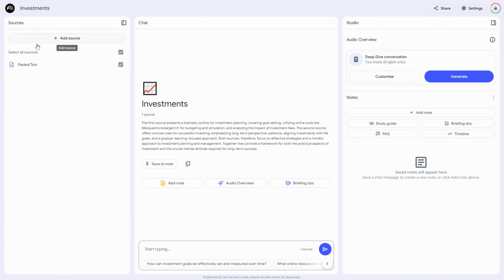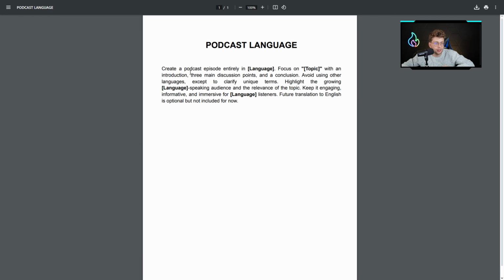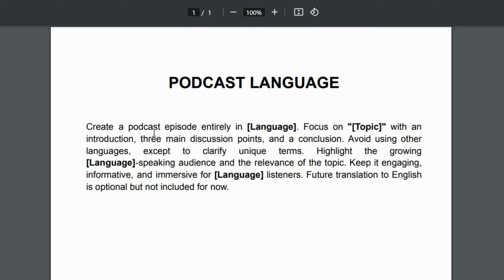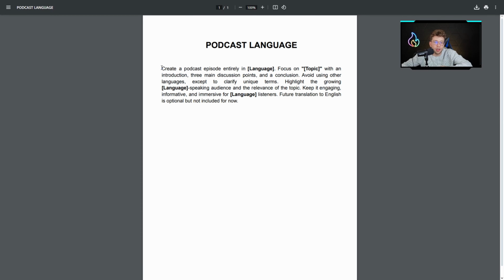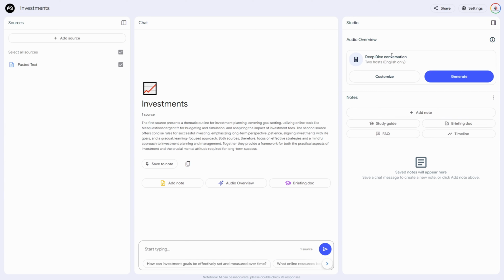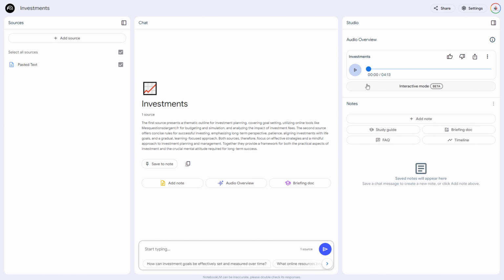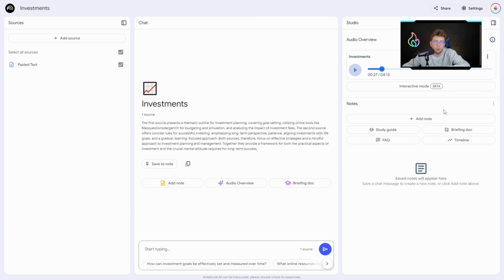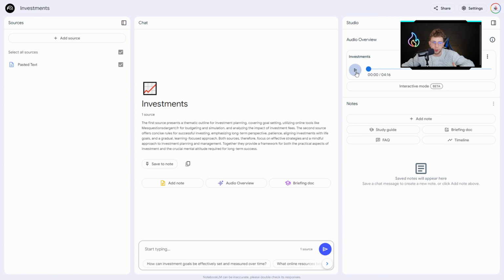How to Change NotebookLM Podcast Language to Any Other (30+ Languages)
🔴 Chapters:
0:00 - Introduction
0:26 - Get Access To "Customize" Option
0:56 - Discover a PROVEN Formula
2:35 - Create AI Podcast In Spanish
4:00 - Create AI Podcast In French
4:45 - Important Information
5:22 - Use "Interactive Mode" in Spanish
7:36 - Conclusion